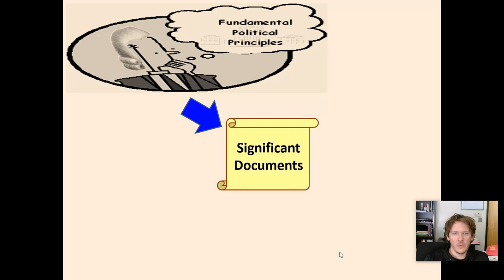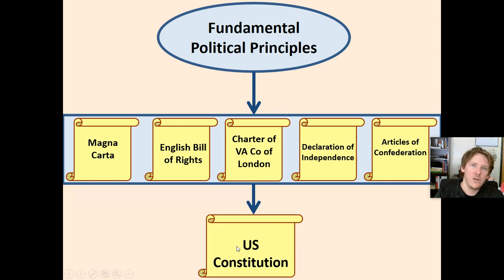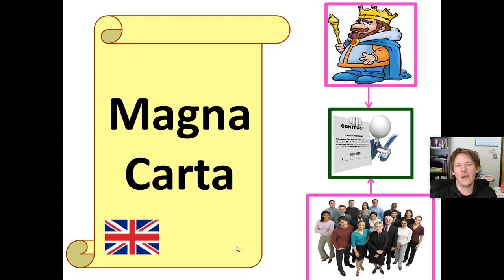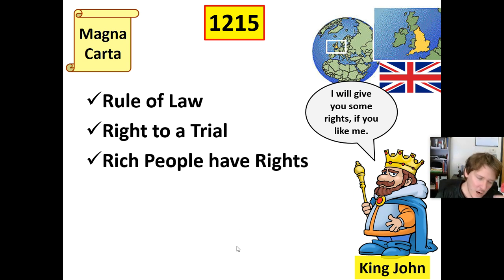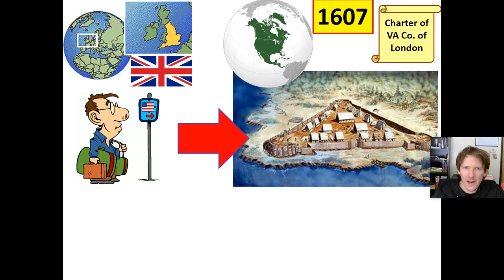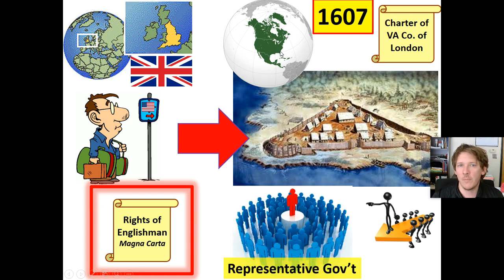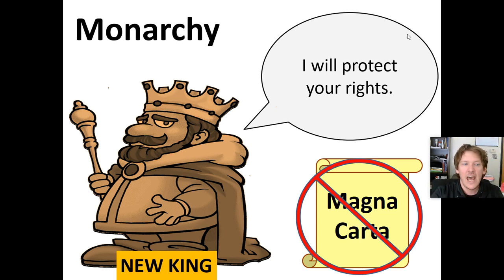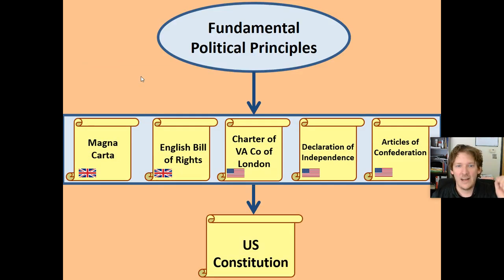Civics and Economics #12 - u2-8 - Significant Documents (part 1)